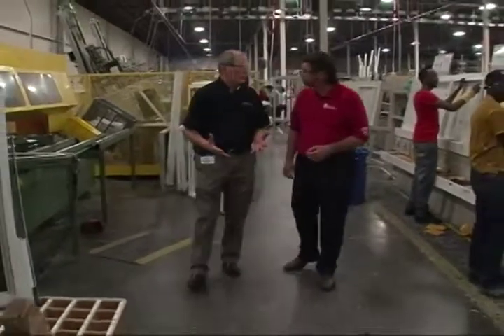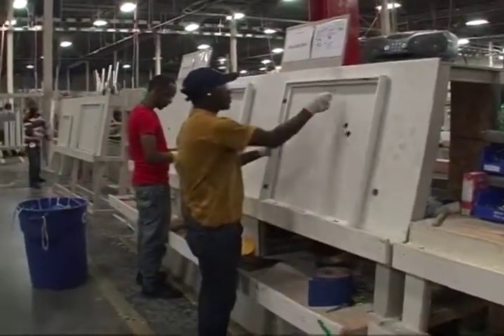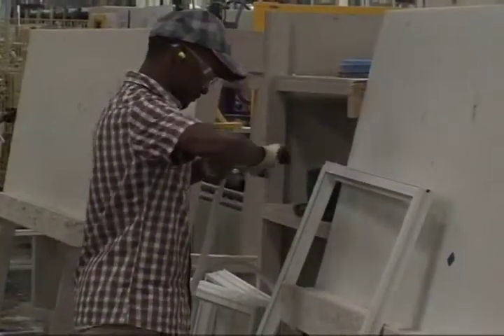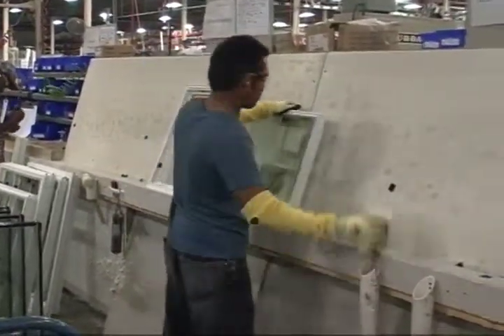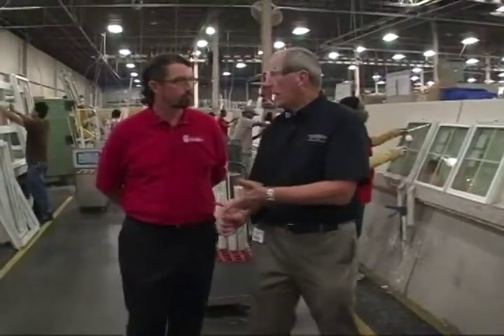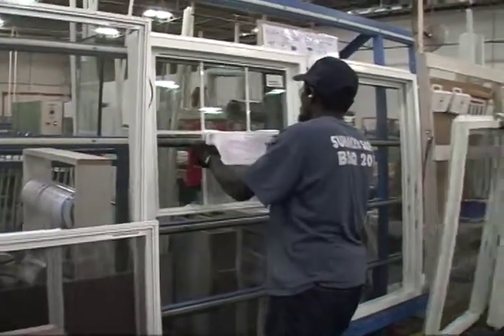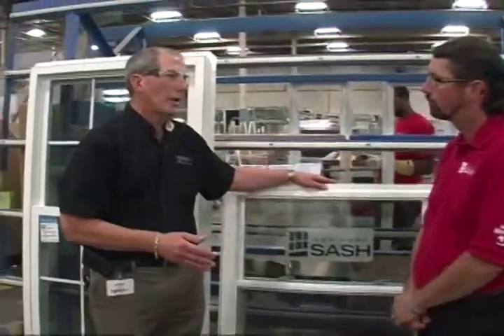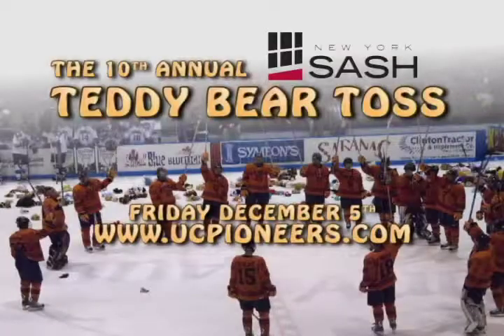Making of New York Sash Brand Window - Part 4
Scot Hayes of New York Sash visits the Paradigm factory in Maine and takes us on a start-to-finish tour through the manufacturer process of the New York Sash brand window.